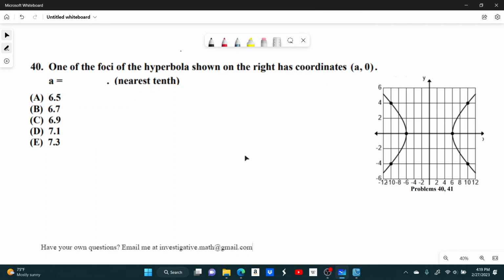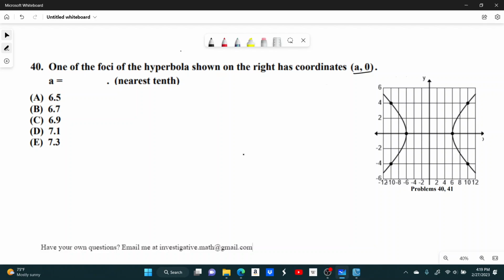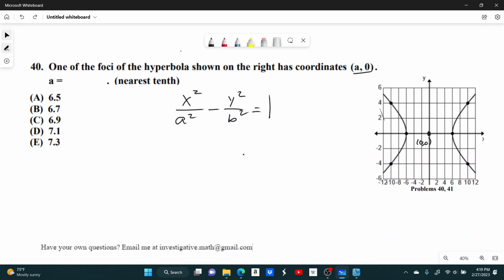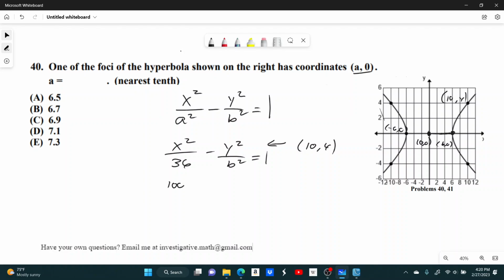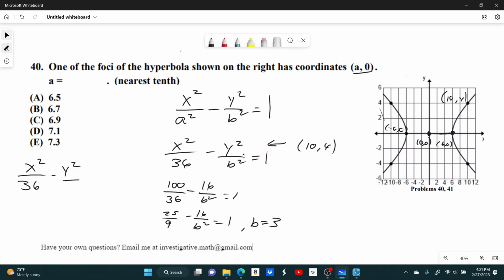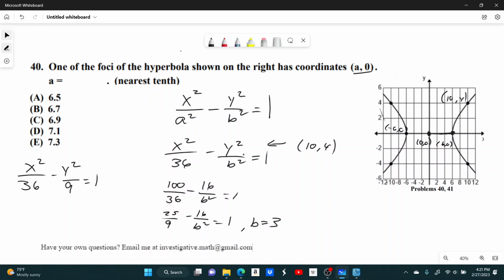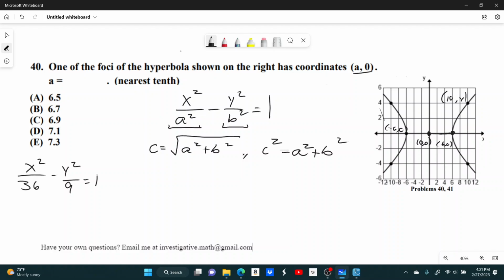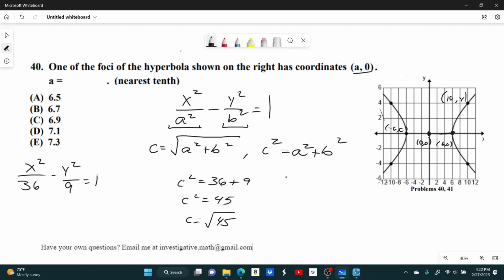2023 UIL A Math #40